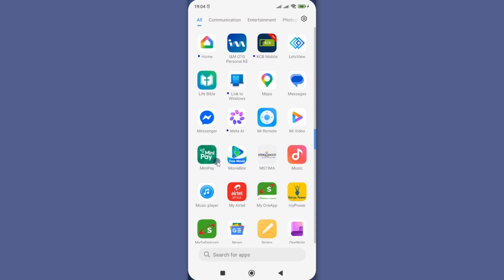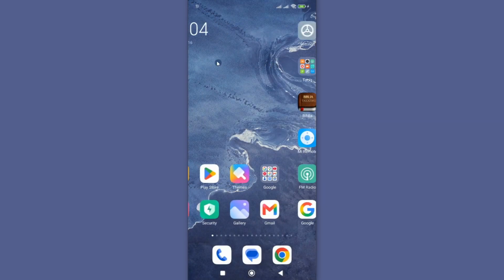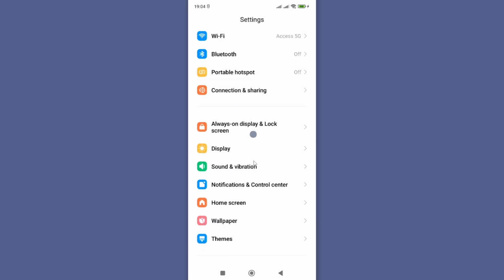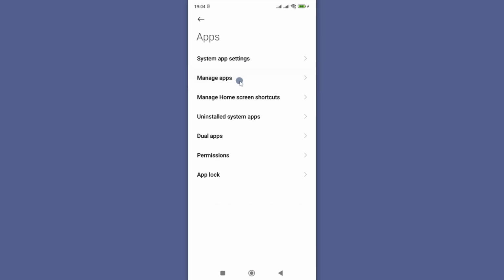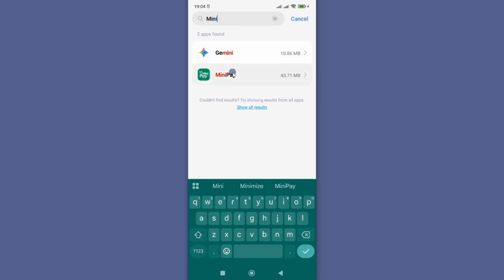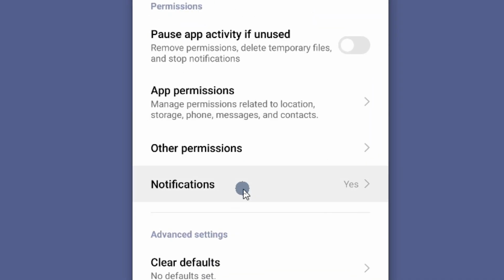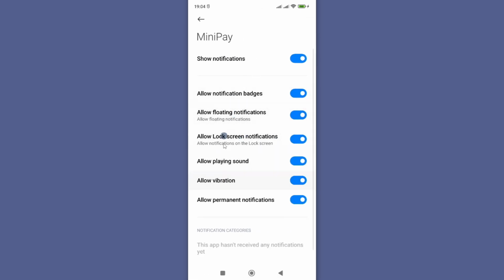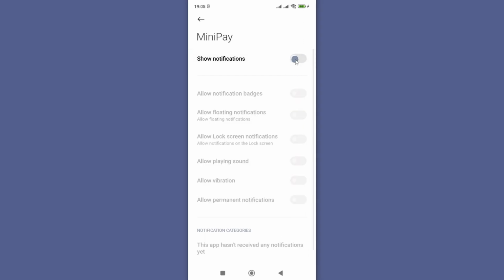How to Disable MiniPay Pop-Up Notifications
In this video, you'll learn how to disable MiniPay pop-up notifications quickly and easily on your smartphone. If you're receiving too many MiniPay alerts, promotional messages, or payment notifications, this step-by-step guide will show you how to turn them off or customize your notification settings to reduce distractions.

📌 What you'll learn:

How to manage MiniPay notification settings
How to turn off notification banners, sounds, and alerts
How to customize which MiniPay notifications you receive
Tips to reduce distractions while keeping important payment notifications enabled

Follow this simple tutorial to stop unwanted MiniPay pop-up notifications and enjoy a cleaner, distraction-free smartphone experience.